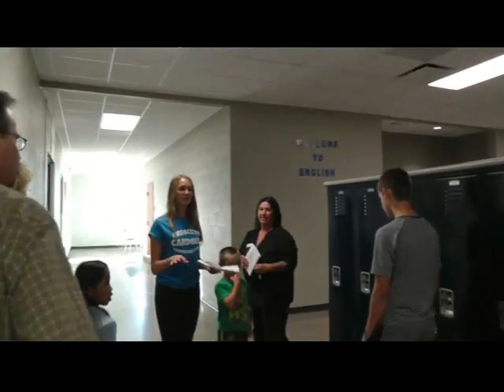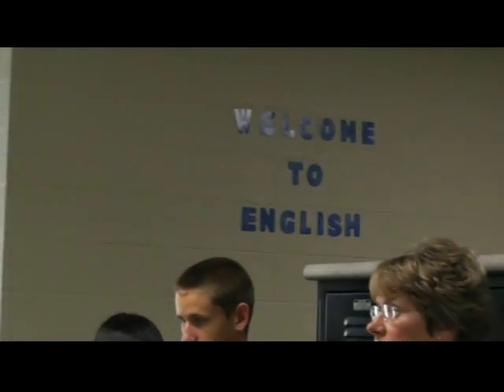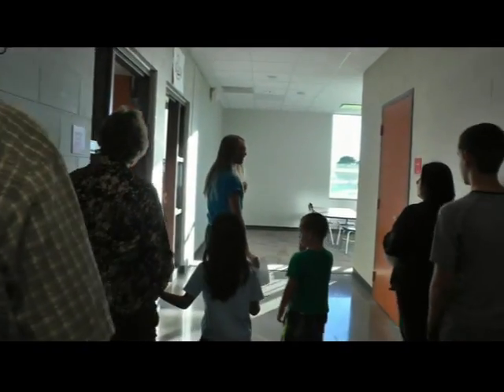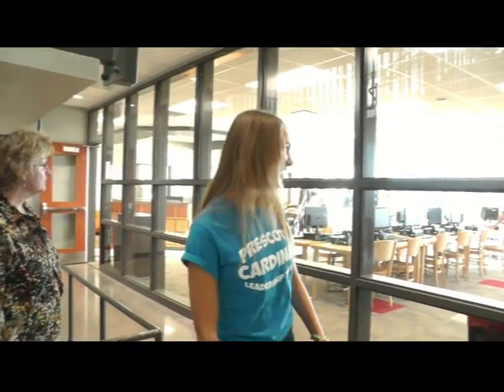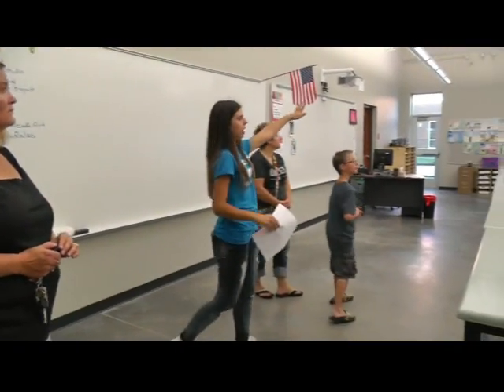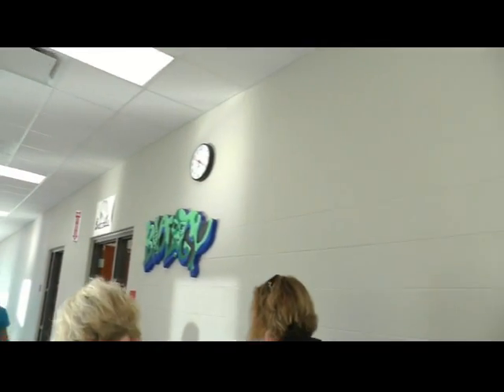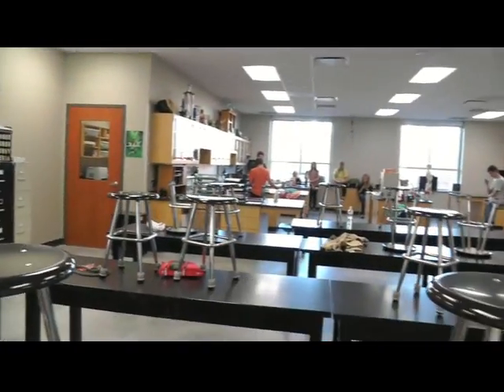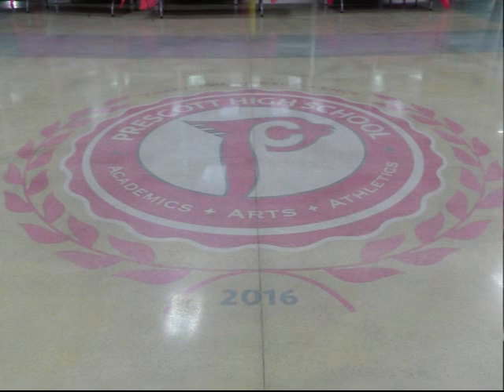New High School Dedication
Prescott, WI opens a new High School in this dedication and ribbon-cutting ceremony.